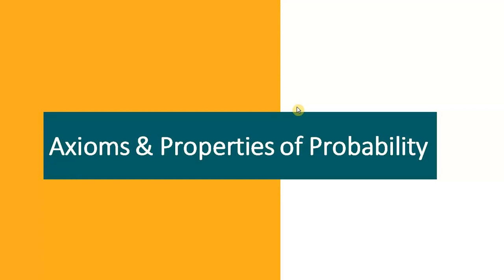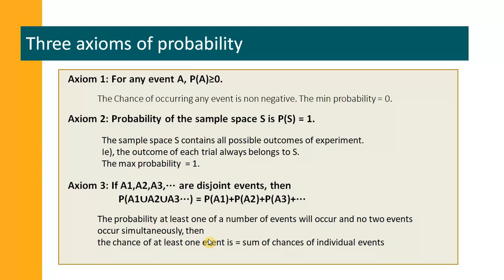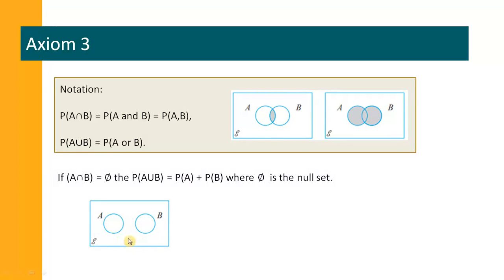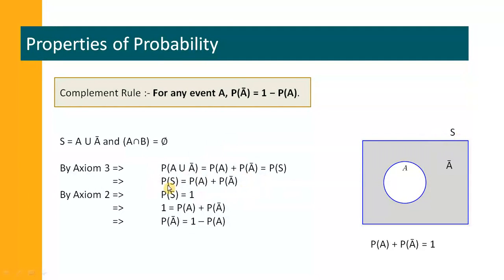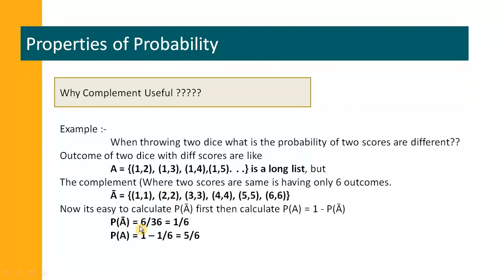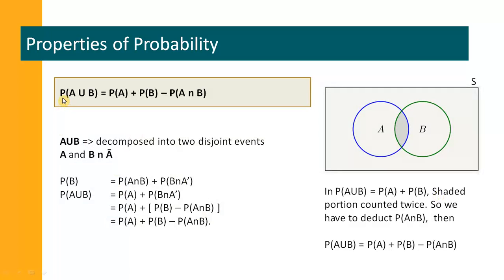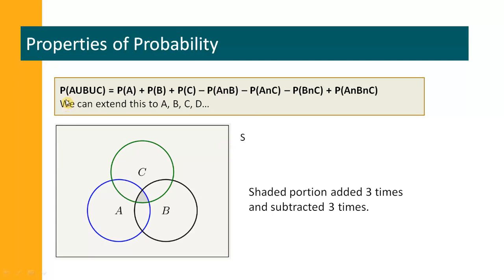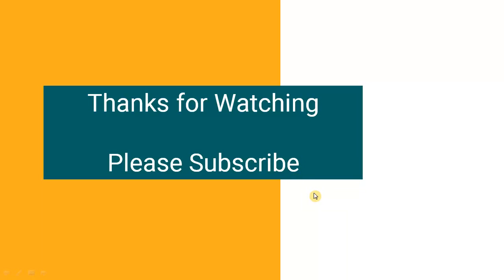Basic Properties of Probability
To ensure that the probability assignments will be consistent, all assignments should satisfy the three important axioms of probability.